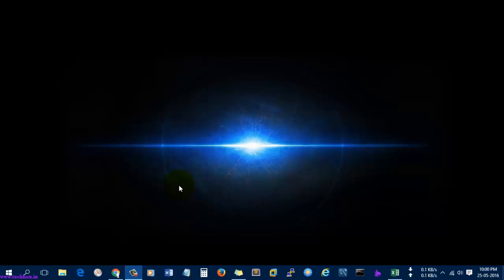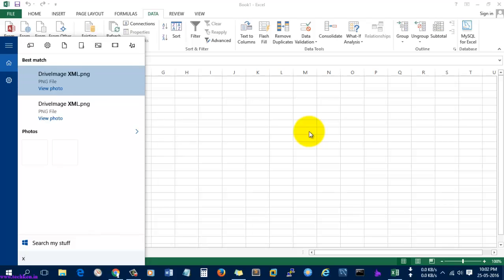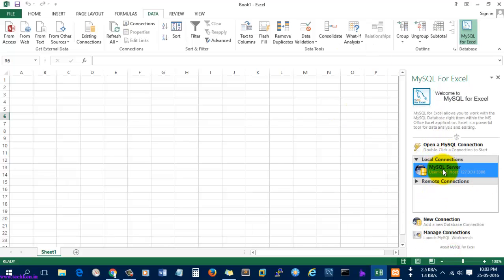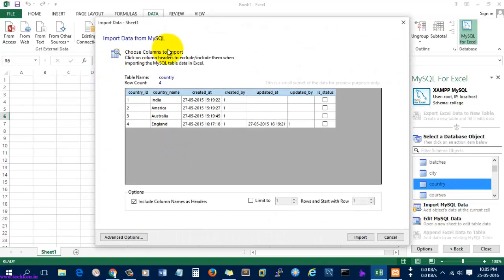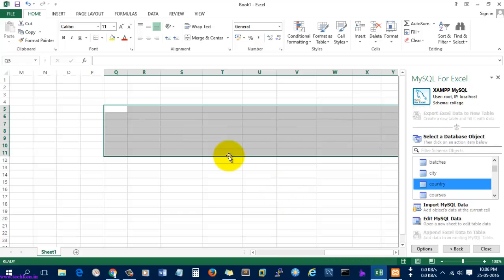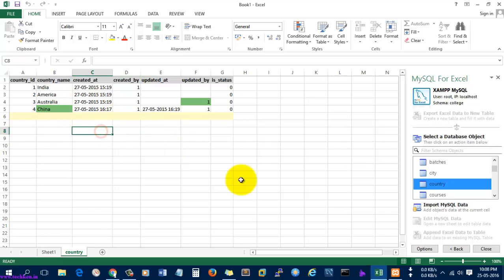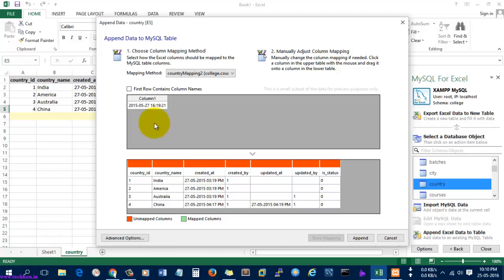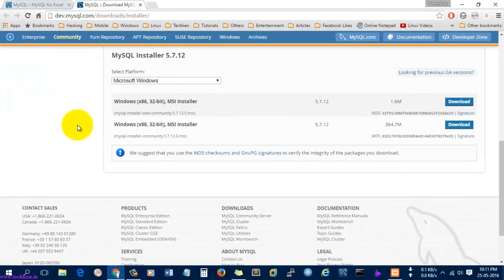MySQL for Excel Tutorial - Import Data from Database to Excel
MySQL for Excel Tutorial - Import Data from Database to Excel..In this video tutorial you can learn how to import data from database using MySQL for Excel plugin.